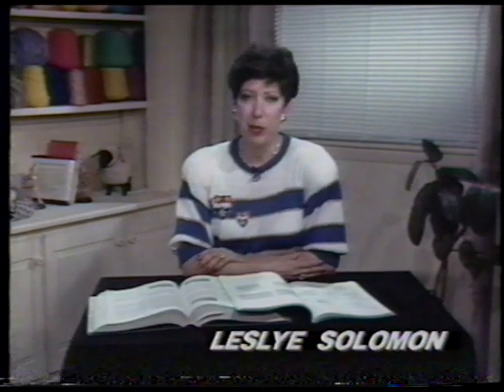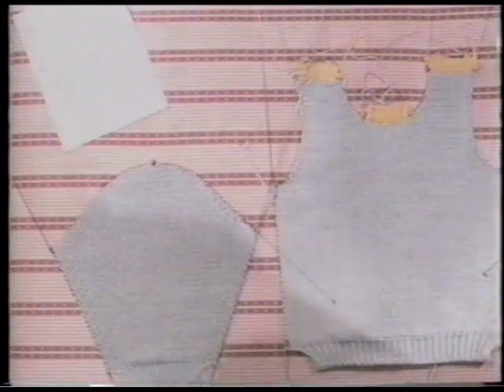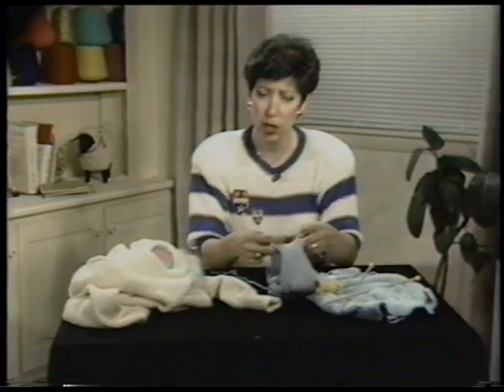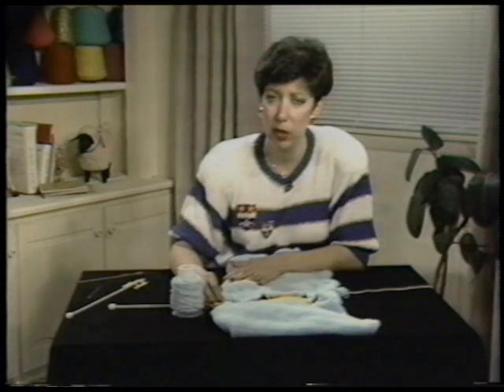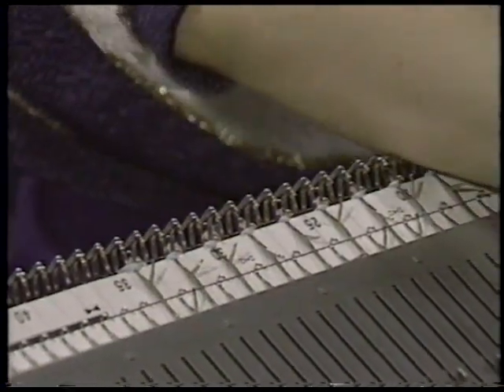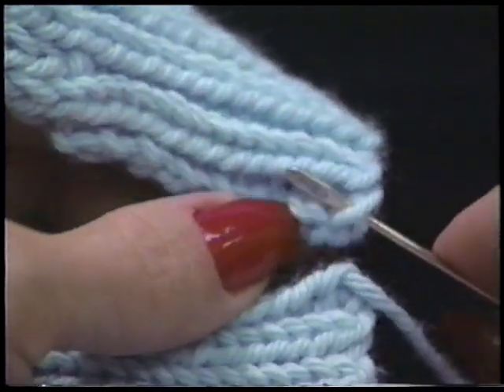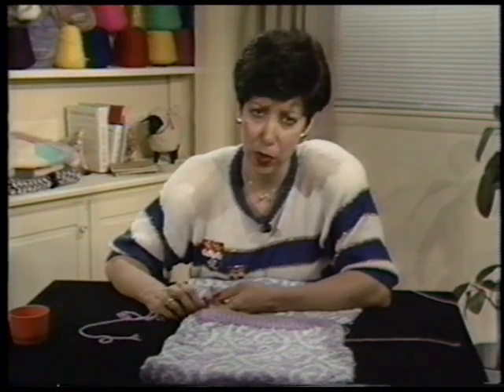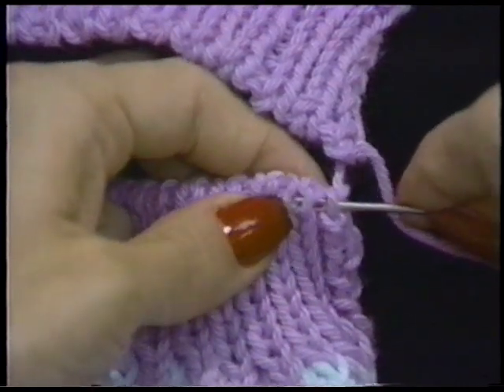Sweater Finishing For Hand and Machine Knitters with Leslye Solomon [VHS, 1990]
Text from the box and tape (typos are left intact):

Instead of skeletons in your closet, is there a bag filled with four knitted pieces just waiting to finally become a sweater? You spent all that money on the yarn and all those hours knitting it, why stop now? Finally, here is a video that gives a close up and private lesson that answers so many of your finishing questions for hand and machine knitters.

All knitters need to know how to:
-block a new way using wires
-make invisible side/shoulder seams
-improve ribbed neck bands
-make reversible seams for afgans
-install set-in or drop shoulder seams
-easily install a zipper
-improve cardigan bands and collars
-make/install puff sleeve pads
-shorten or lengthen knits
-weave ends to avoid knots

PLUS additional techniques for the machine knitter
-Kitchner stitch or graft shoulder seams from waste yarn
-how to knit the ribbing for the neck band
-binding off on the knitting machine
-rehang the side of drop shoulder sweater, knitting the sleeve from the top down to cuff
-how to bind off 1 X 1 ribbing
-the commercial neck band - a cut and sew method
-AND MORE

Leslye Solomon has been hand knitting since the early 1960's and discovered the knitting machine in the early 1980's. Her extensive and insatiable knitting machine training has enabled her to share many techniques that all knitters can utilize. For many years she has enjoyed designing for a variety of yarn companies. She regularly holds classes and seminars on sweater design, knitting machine techniques, and sweater finishing for hand and machine knitters.

This video was produced with VIDEO WATCH™